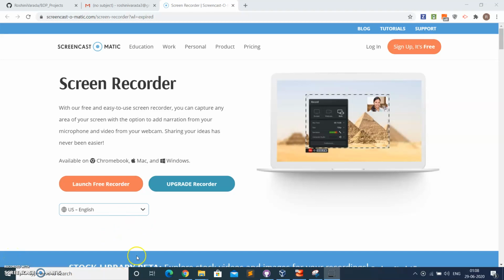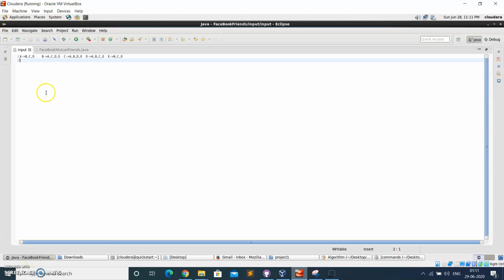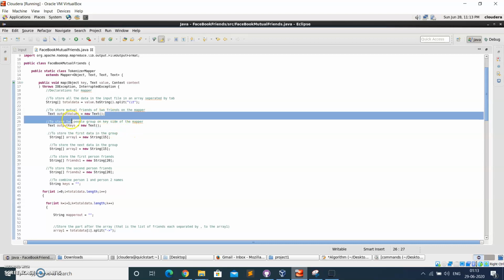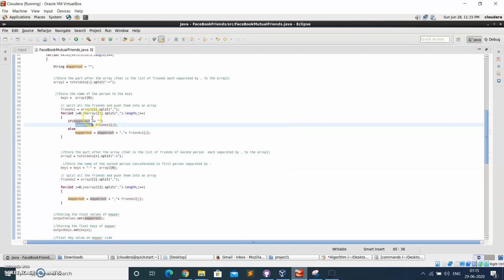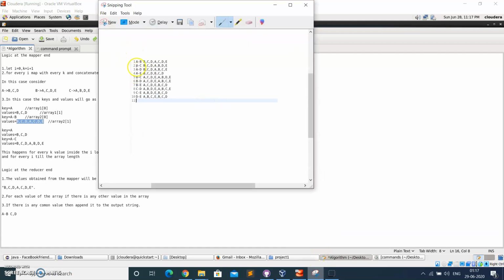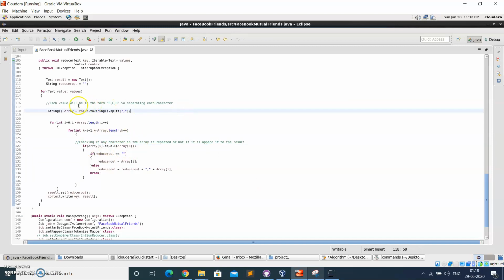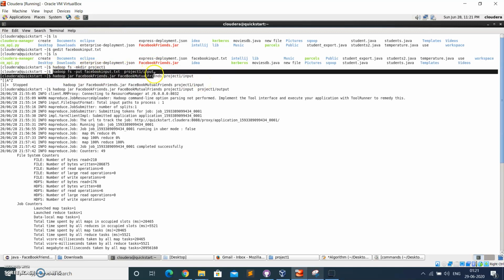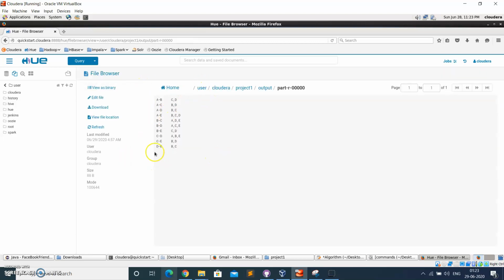Identifying Mutual Friends using Map Reduce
How Map reduce is used to identify the common friends between two profiles in social networking sites like facebook